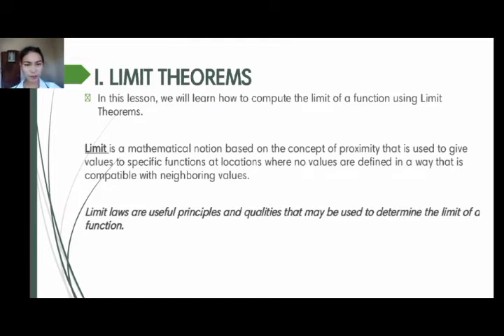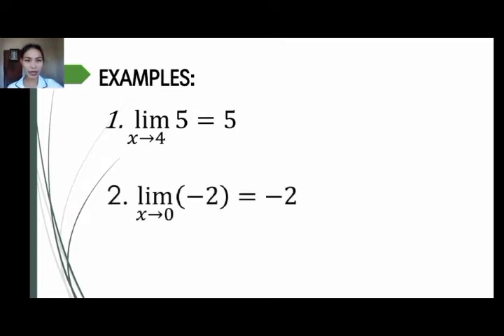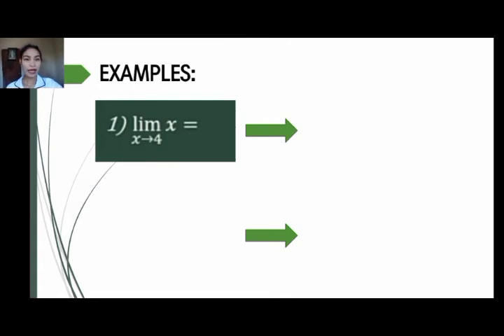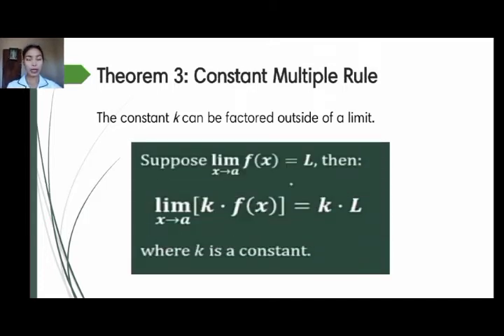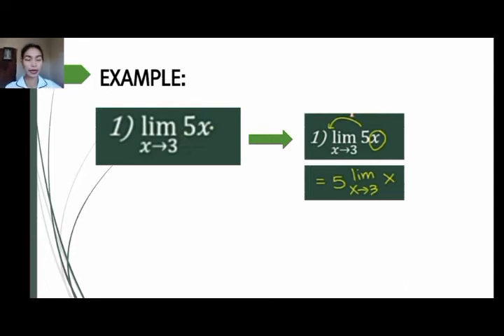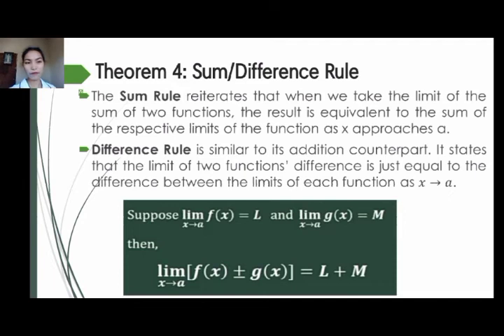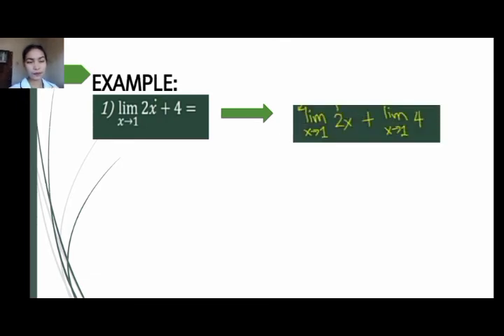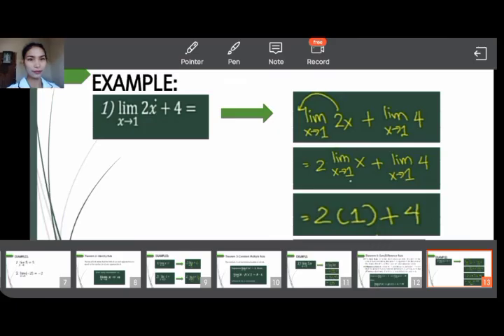Limit Theorems | Calculus 1 (Part 1)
You can watch this video to evaluate the limits of a function using limit theorems. Learn with me and enjoy learning!